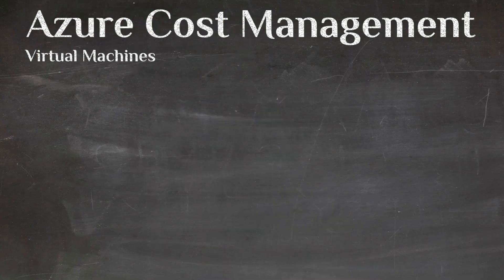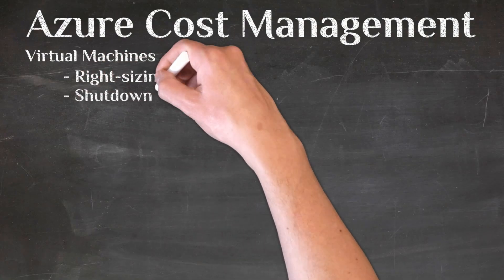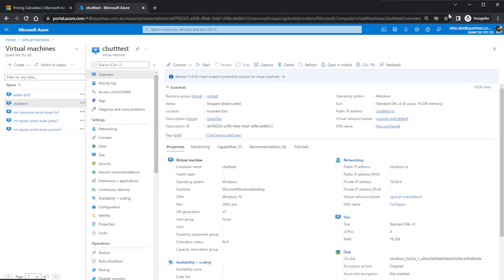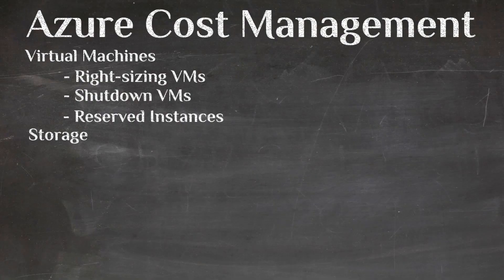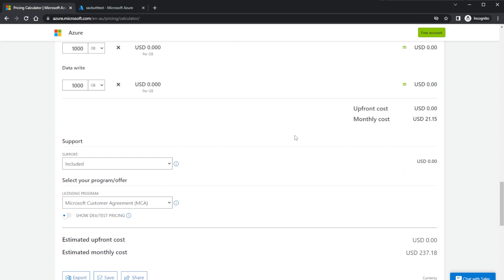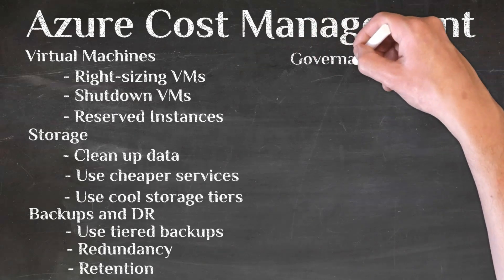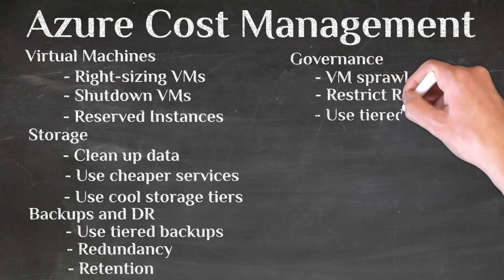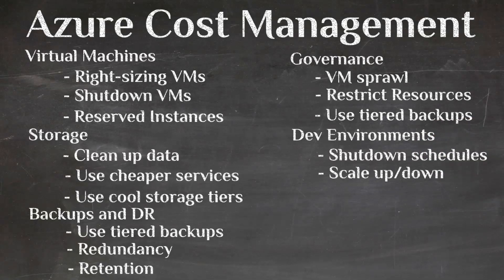Cloud computing is EXPENSIVE. This is how you can save!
As consultants, we are often tasked with bringing costs down for an organisation who has recently moved from on-premises to cloud services such as Microsoft Azure.

More often than not, the architecture that has been put in place is overkill or there hasn't been much foresight into the budget.

In this video, I go through some of the ways organisations can bring down the cost of cloud services and how they can get the best value out of their IT budget.

Breakdown of a real Microsoft Azure project lifecycle?